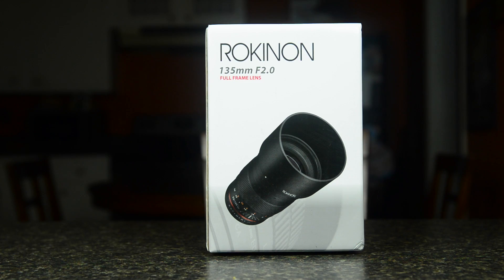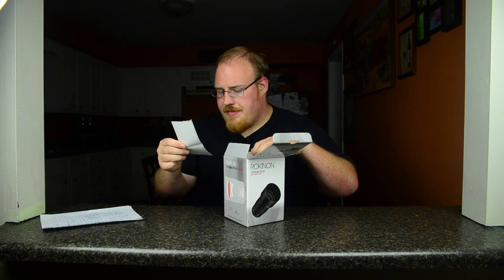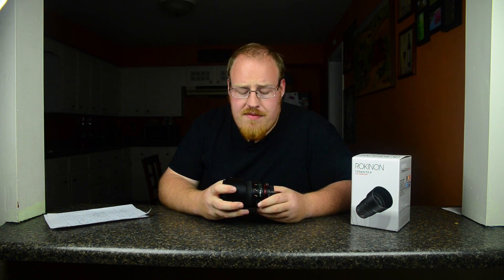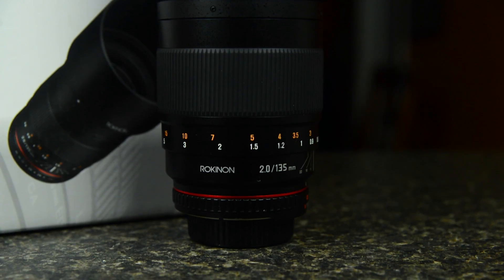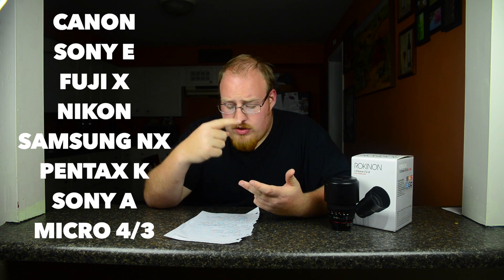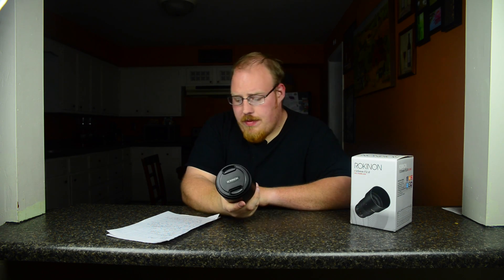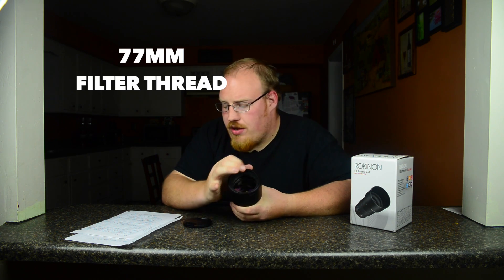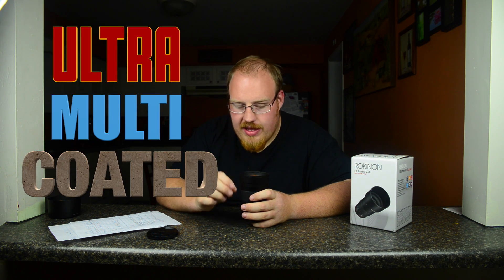Rokinon 135 f2 Unboxing and Detailed Preview w/ Sample Images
Full field test review coming soon!

Sony A
Sony E
Samsung NX
Micro 4/3
Fuji X

This 135 F2 from Rokinon is a bokeh monster! Unboxing you instantly feel incredible build quality. It is just the right weight and feels nice in your hands.

This 135 f2 may just give the new Sigma Art 135 f1.8 a run for it's money given the price difference. That video coming soon.

Thank you so much and have a good one...

Buy the gear I use...

Lenses
Nikon 50 1.8G
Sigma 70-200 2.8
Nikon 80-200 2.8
Nikon 300 f4
Nikon 85 1.8G
Rokinon 135 f2
Rokinon 14mm f2.8
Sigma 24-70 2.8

Microphone -  Desktop

Microphone camera - Talking

Microphone Camera - music